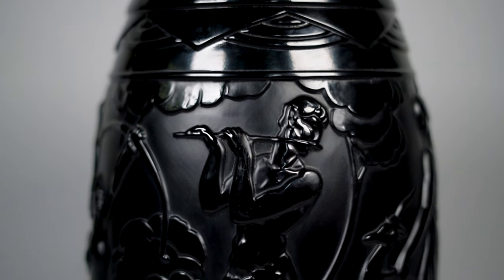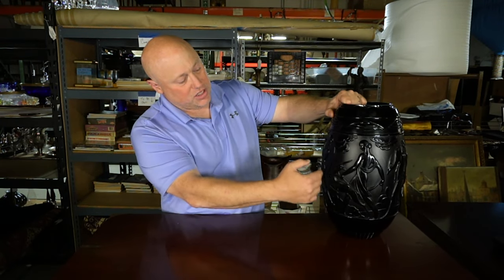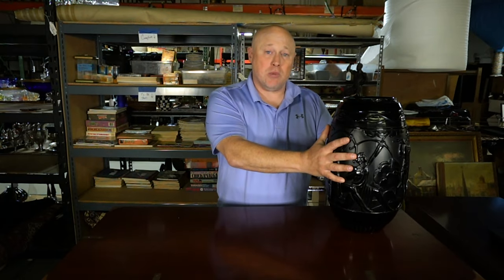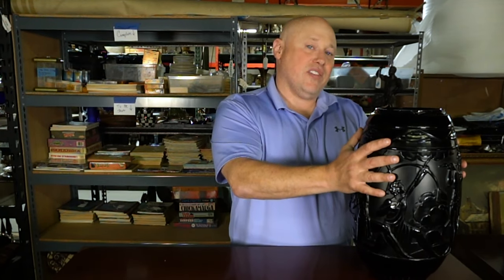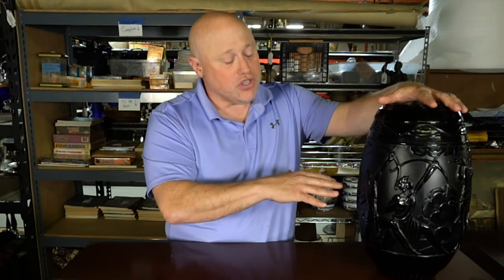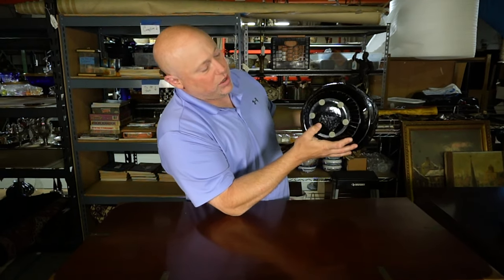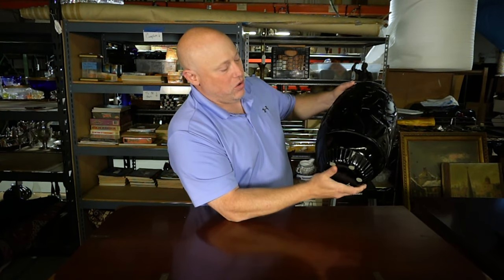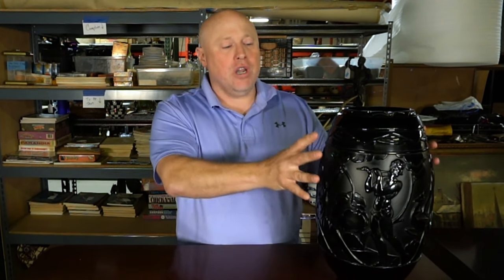Item Analysis: French Glass Vase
Watch as Jason breaks down what makes this sabino French glass vase so unique!